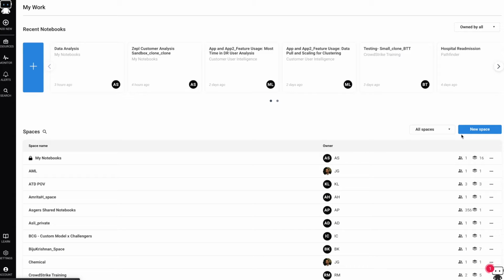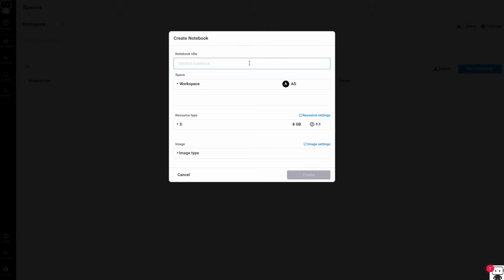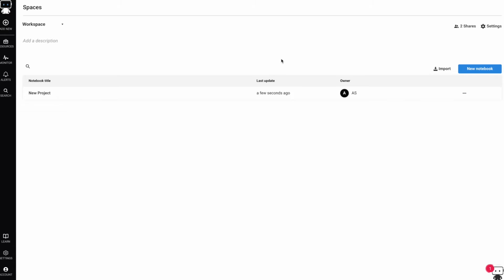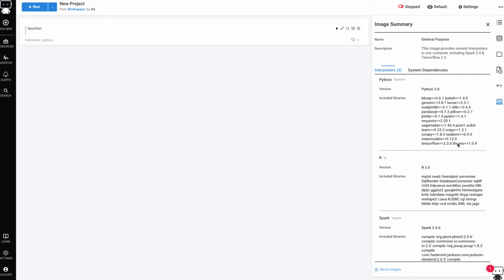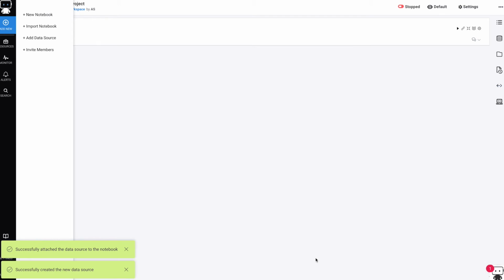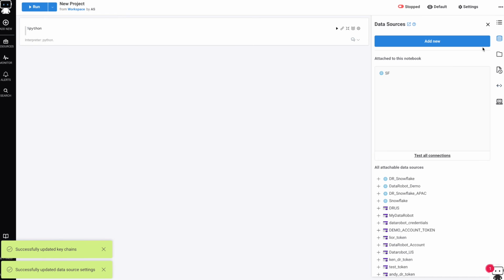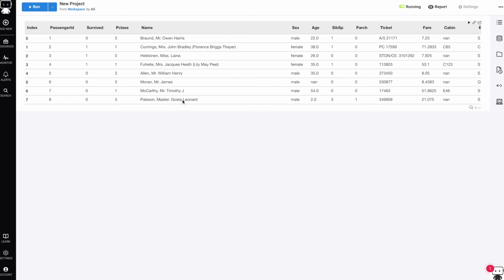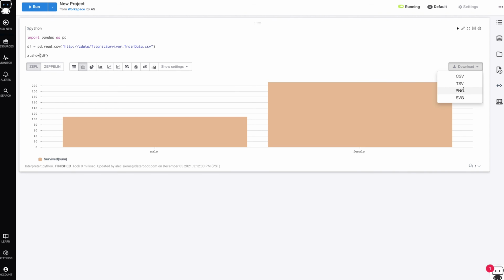How to collaborate with your team | Zepl Notebook Tutorial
Collaborate, share and comment across models, results and insights in a secure, consistent way.

• Centralize and organize your team-based data science: Zepl is a shared work environment for all of your ML and AI assets.
• Work on notebooks anywhere, anytime, in any format: Collaborate across Zepl, Apache Zeppelin and Jupyter notebooks, and access them from Github, S3 or Zeppelin instances. Now you can view, share, and collaborate securely across your entire team.
• Reproduce your results: Zepl creates a new container every time you run your notebook, providing you with the same image each time you run your models.
• Real-time collaboration and comments: Invite team members to join a shared space and work together in real time or simply leave their comments on a notebook.
• Share your work securely: Use fine-grained access controls to share your work. Allow others have read, edit, and run access as well as enable collaboration and distribution.
• Automatic version control: All notebooks are auto-saved and versioned. You can name, manage and roll back all versions through an easy-to-use interface, and export seamlessly into Github.
• Resource management: View all your team’s notebook execution history and set detailed resource usage controls to manage costs effectively.

About Zepl
Zepl is from the creators of Apache Zeppelin, an open-source notebook for data and analytics that has been downloaded more than 500,000 times. Zepl provides a self-service data science notebook solution for advanced data scientists to do exploratory, code-centric work.